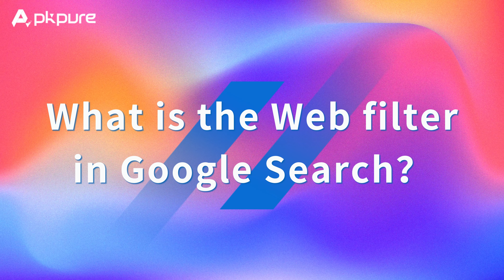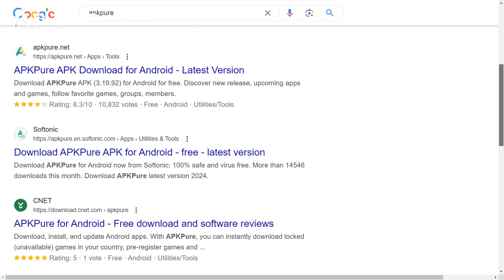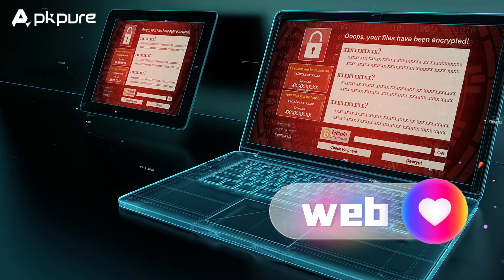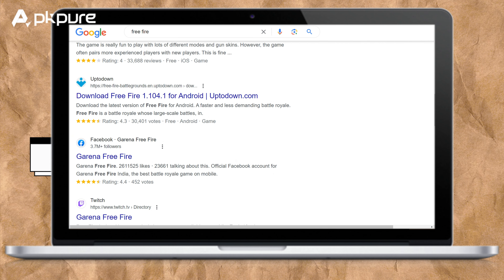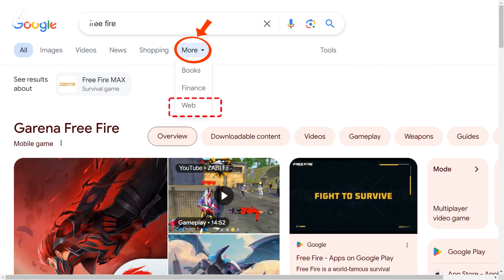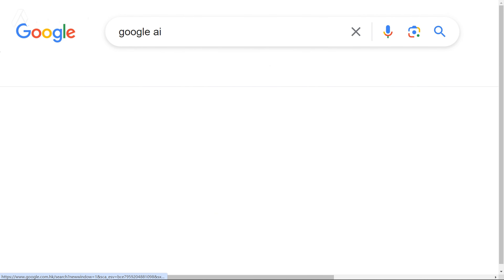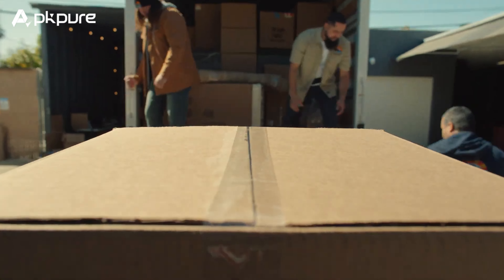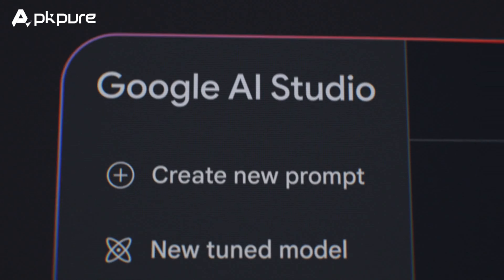How to Turn Off Google Ai(2024) | Google I/O | How to Remove AI | How to Disable AI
Google is adding more AI to its Search, allowing users to ask longer and more complex questions. However, if you prefer a more traditional search experience, you can turn off AI features by using the web filter option.

【Highlights】
🔍 Google is integrating more AI into its Search, enabling longer and complex queries.
🔌 Users can turn off AI features in Google Search with the web filter option.
📰 The web filter removes media elements, displaying only text links.
🌐 The web filter is available on both desktop and mobile searches globally.
🛠️ Google confirmed that the web filter will remain even as they add more AI features.
🔄 The web filter needs to be manually switched each time and is not the default setting.
❌ Currently, there is no way to completely disable AI search on the default page.

🔥 Here are the direct links to download Google Chrome:
APKPure:

package name: com.android.chrome

Image generation using gemini,Microsoft copilot vs google gemini ai
Which is the best ai chatbot,chat gpt,chatgpt,gemini ai google,google ai,google bard,google gemini vs chatgpt,how to use gemini ai,how to use google gemini